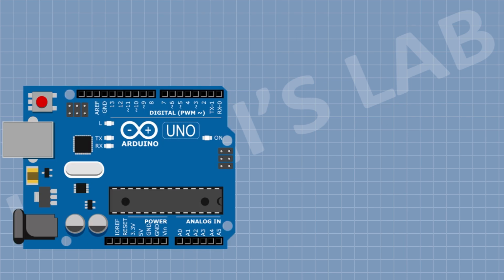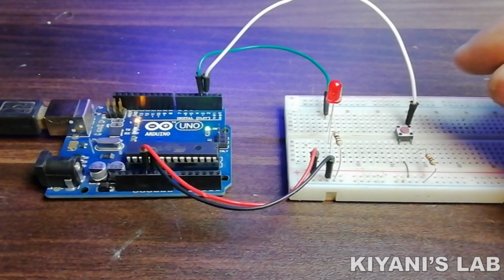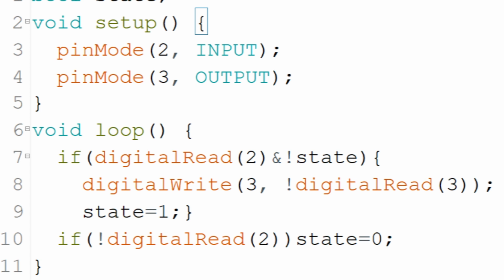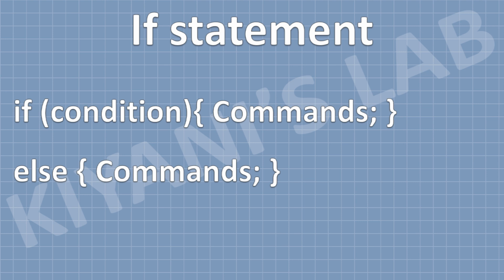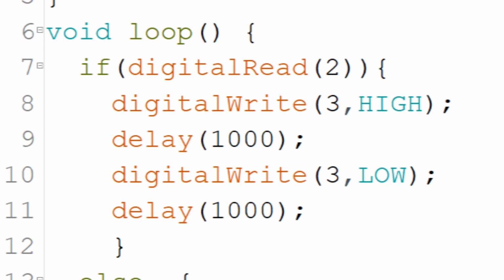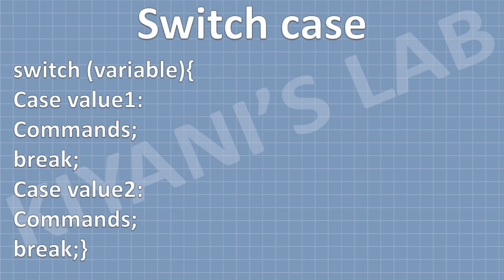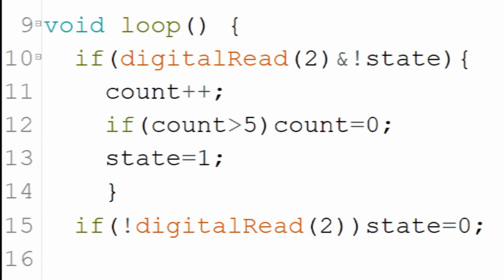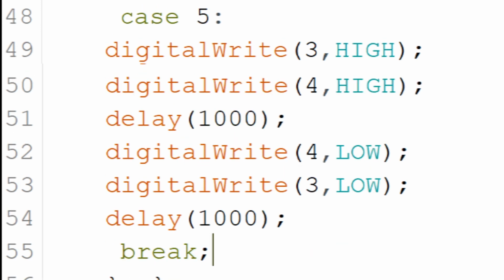Arduino Conditional Statements | Arduino Tutorial 5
Hi friends this is the fifth video of Arduino Tutorial  series in this video in this video we will learn how to use conditional statements in Arduino  and we will also make some example project using loops more videos are coming soon

3d printer